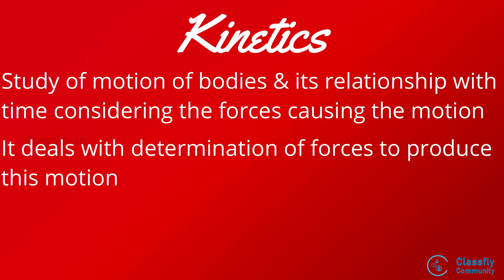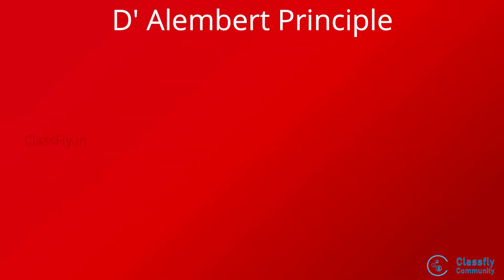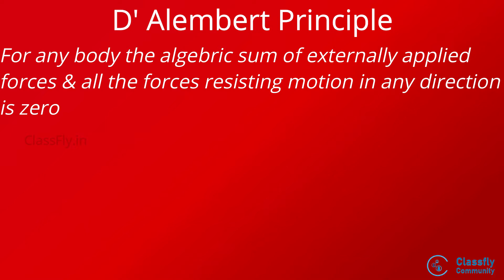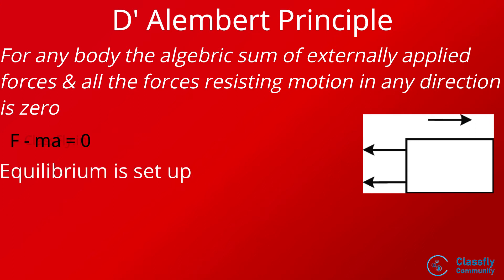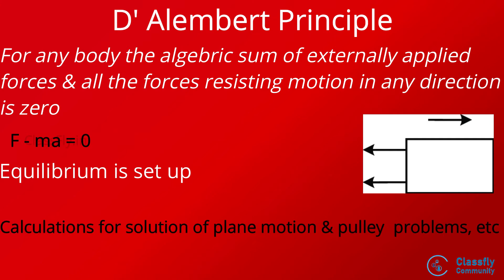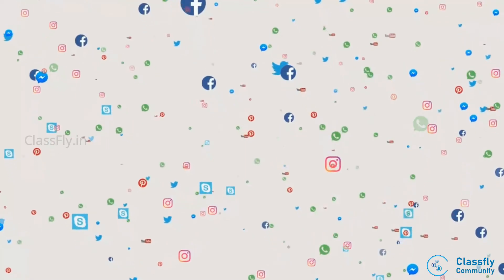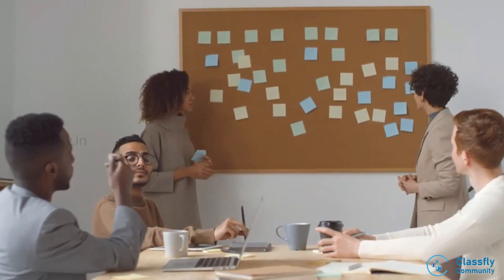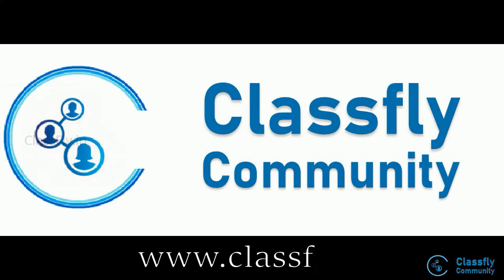Engg | VTU | Basic Civil | Module 5 | 18 D' Alembert Principle